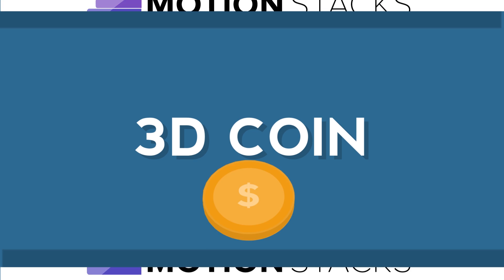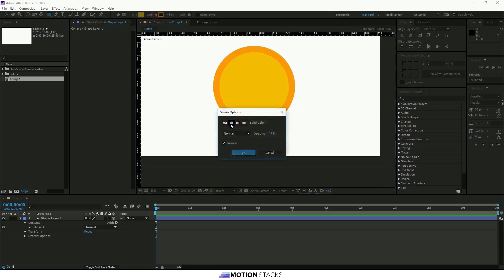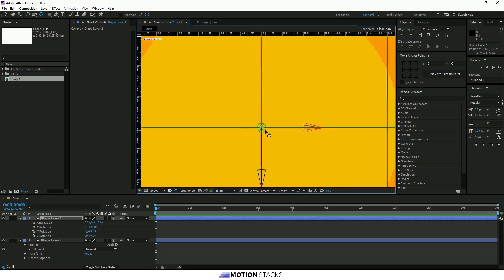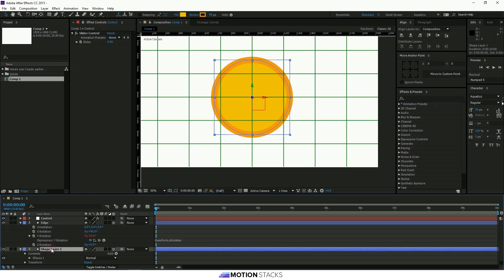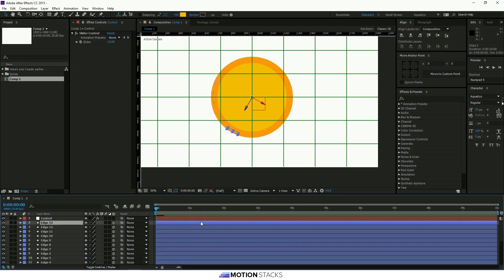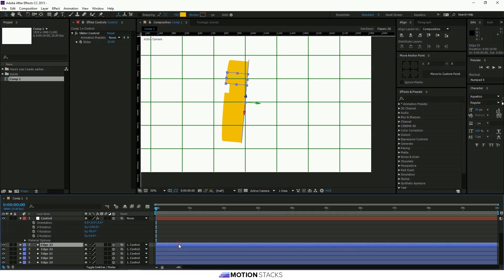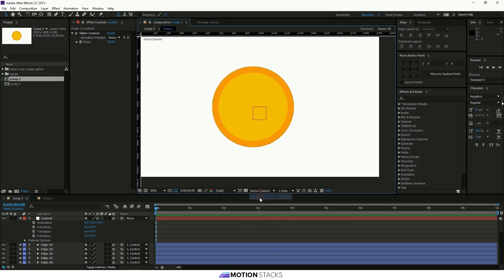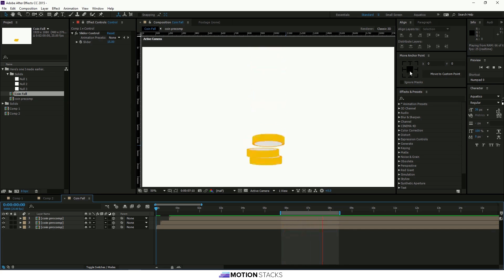Motion Stacks Tutorial - 3d Coin in After Effects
In this tutorial, follow along as Dan creates a flat style 3d coin directly in After Effects, no third party plug in required!